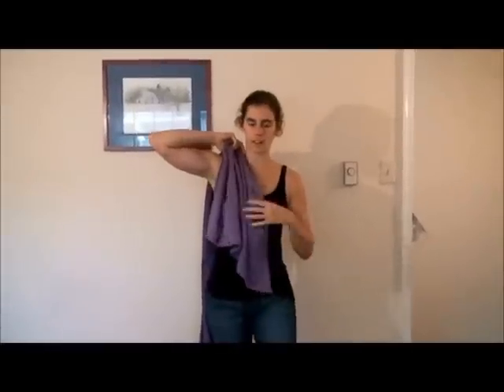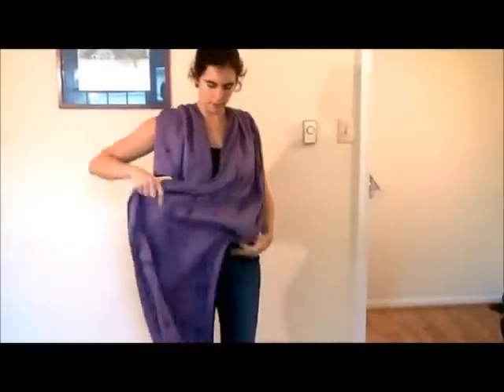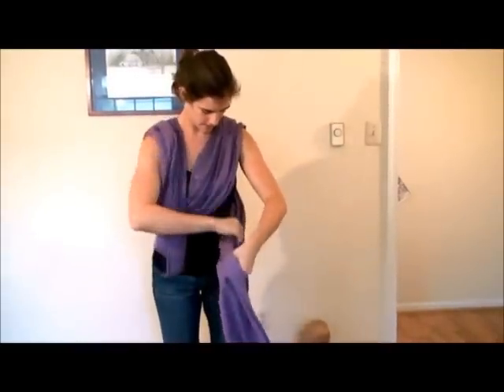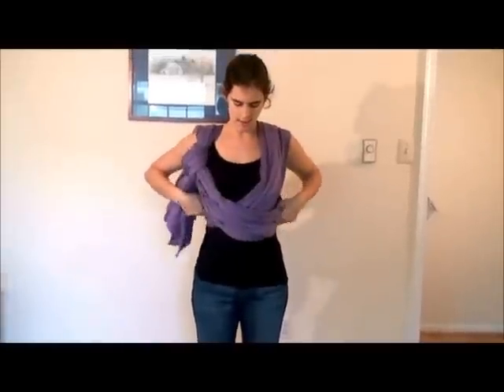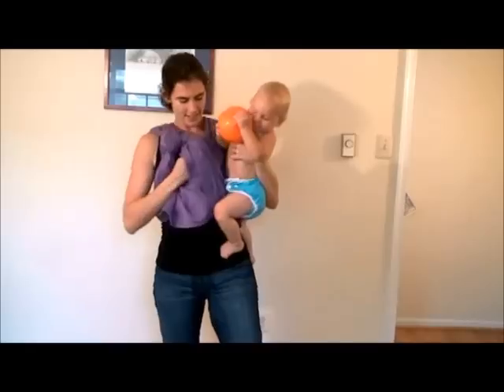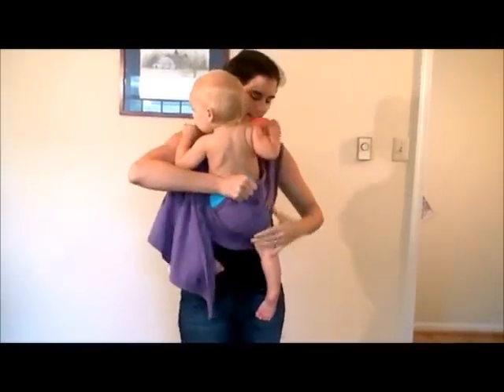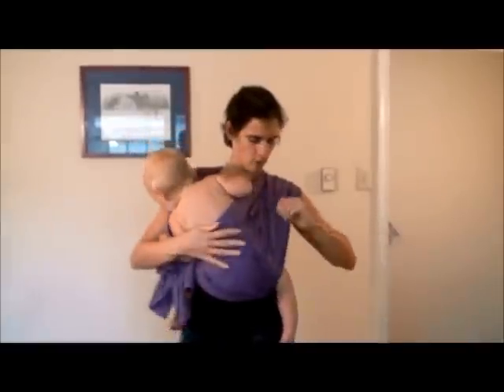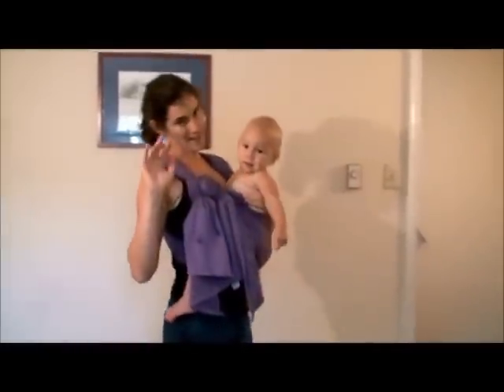Short Cross Carry tied at shoulder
Short Cross Carry Tied at Shoulder - SCC TAS - This is a poppable front carry that can be done with a midlength woven wrap and pretied to pop baby in and out.  Tying it at the shoulder with a slipknot makes it a bit more adjustable than regular short cross carry.

It can really help to find some in person help when you are learning new carries!

For info on my wrapping classes or private classes for groups of friends, and babywearing house calls, I'm based in Southern Maryland but willing to travel.